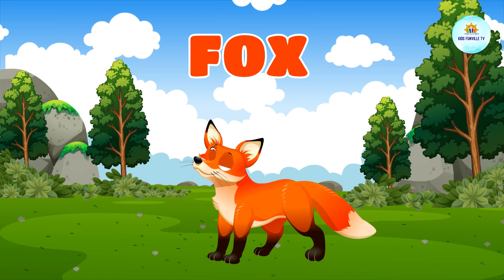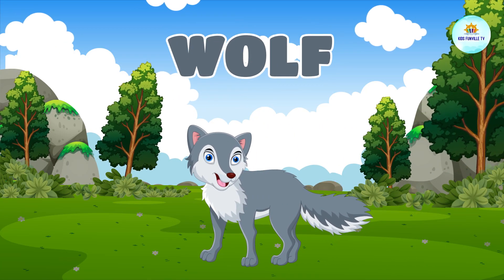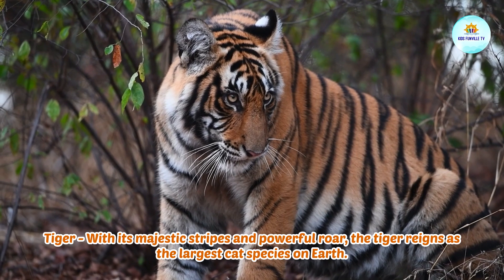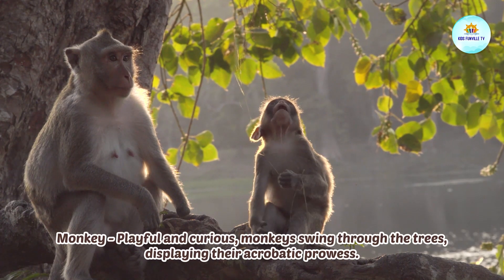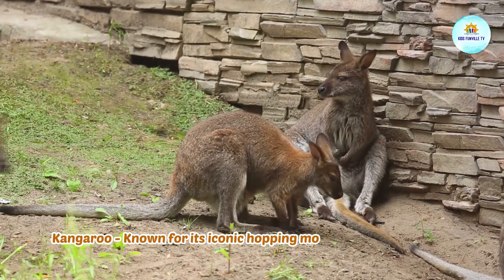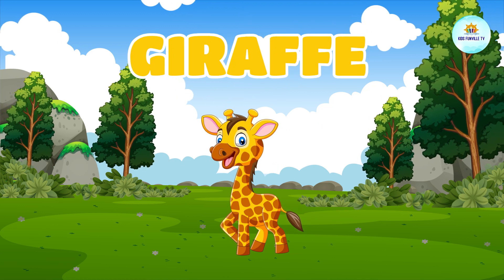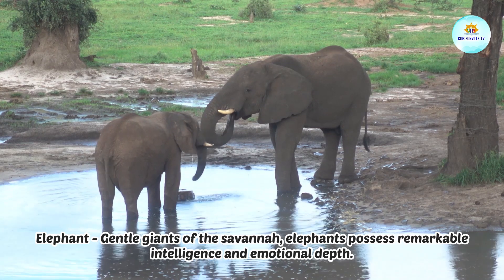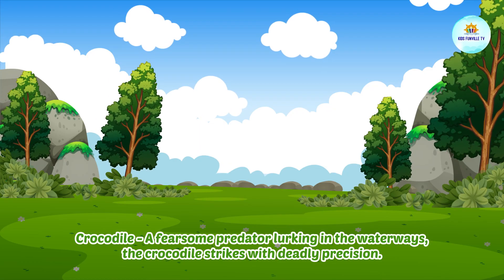Jungle Animals | Learn Jungle Animals for Kids | Kids Learning Video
Welcome to our exciting Kids Learning Video! Join us as we embark on an adventure through the jungle to discover fascinating Jungle Animals. In this educational video, children will learn about the diverse creatures that call the jungle home, from majestic lions to playful monkeys and colorful parrots. Through vibrant visuals and engaging narration, young learners will be introduced to the sights and sounds of the jungle, expanding their knowledge and sparking their curiosity about the natural world. Whether your child is a budding animal enthusiast or simply loves exploring new environments, this video is sure to captivate and inspire. So, come along for a jungle safari like no other and let's learn about Jungle Animals together!